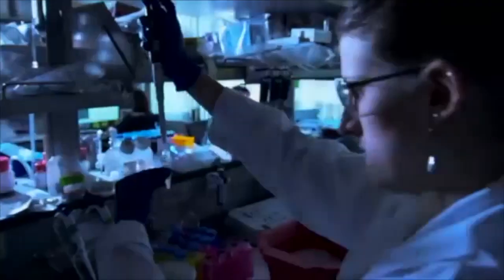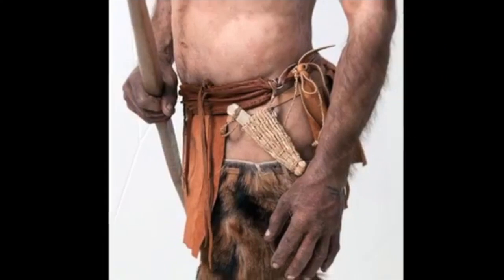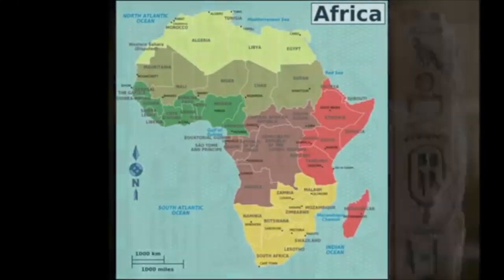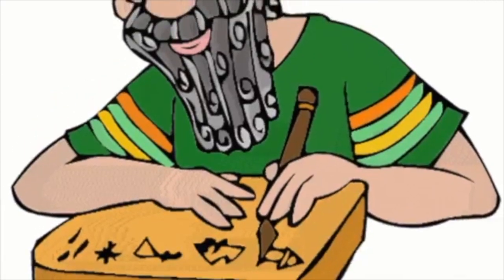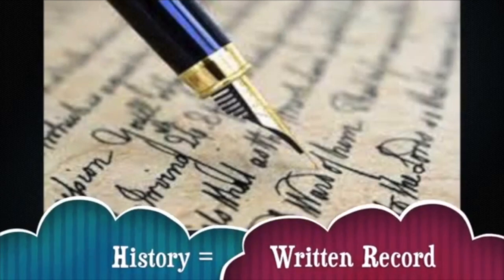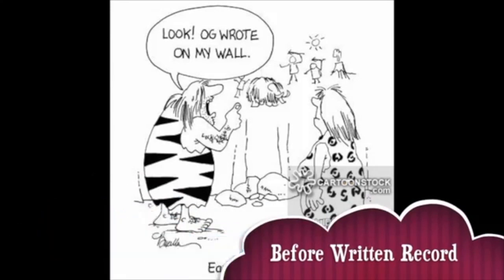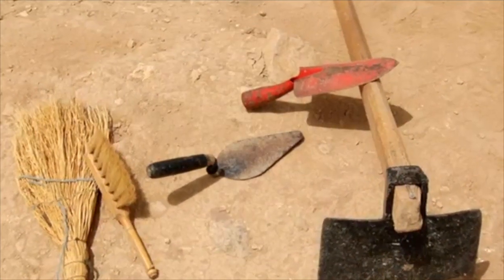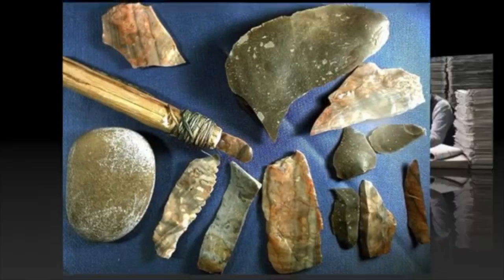5.1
This video is about developing early settlements.